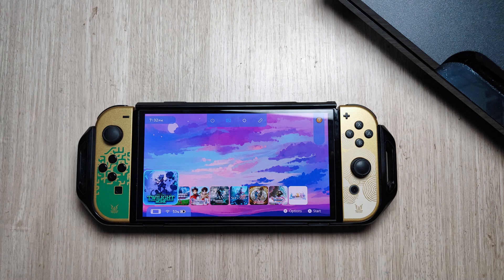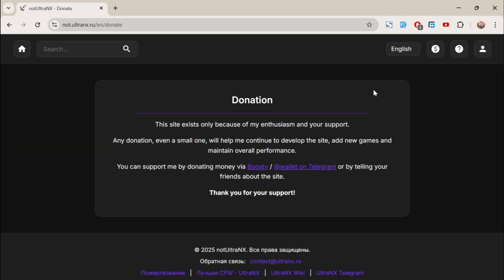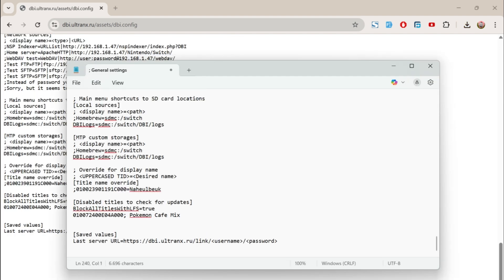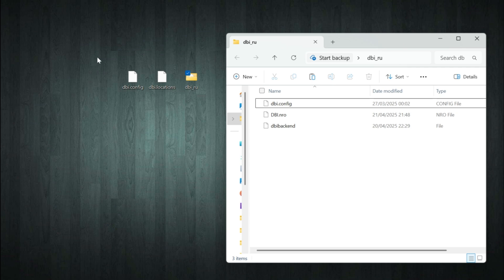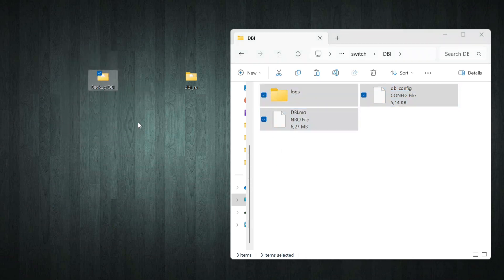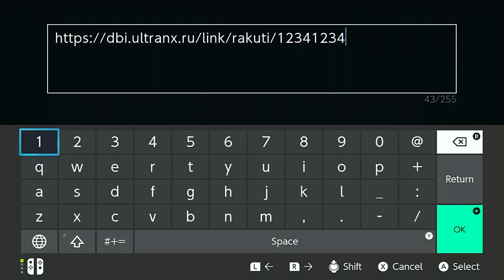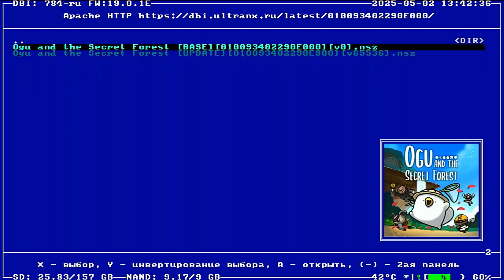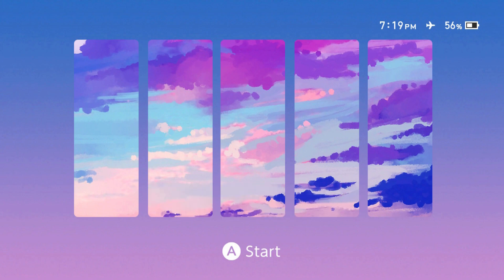You Won’t Believe What the New DBI App Can Do! (Free Shop Guide)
In this video, I’ll show you how to access the new hidden Free Shop alternative using the latest version of the DBI app on your modded Nintendo Switch! Since the old Tinfoil Free Shop is no longer working, this new method is a game changer—but it's all in Russian, so I’ll guide you step-by-step with English translations, from creating an account to setting up your config files and navigating the app like a pro. This is one of the most underrated features of DBI, and it's surprisingly easy once you know where to look. Watch till the end and make sure you follow every step to unlock the full potential of your custom firmware Switch!